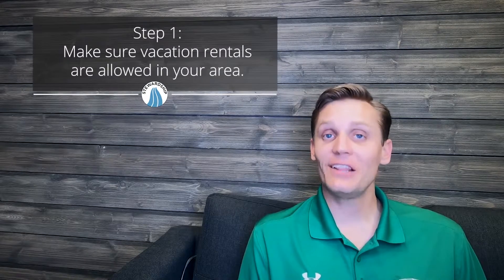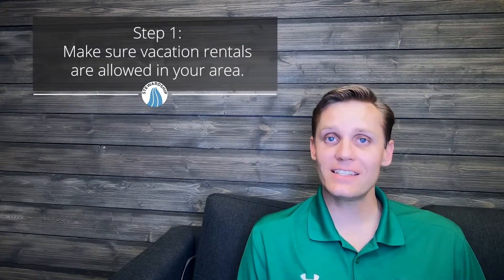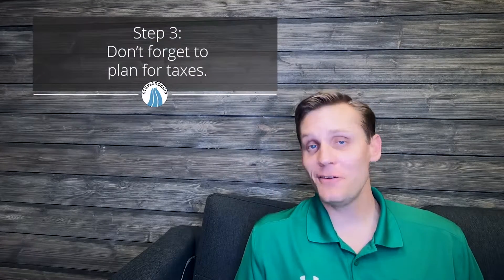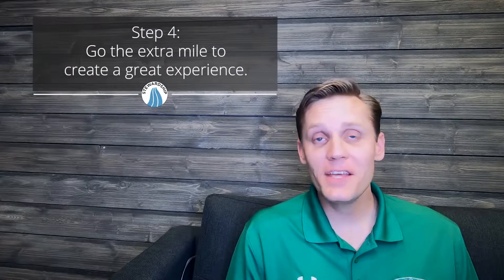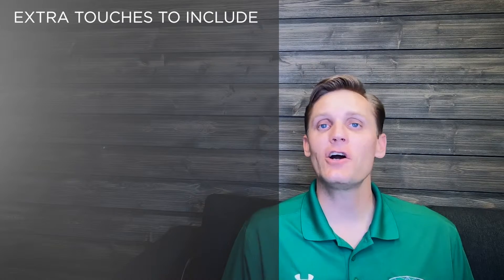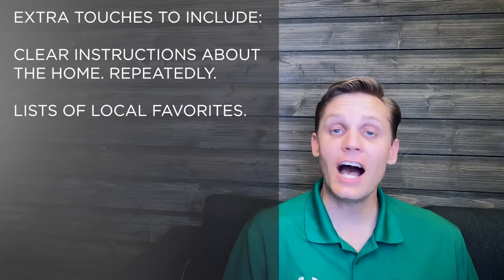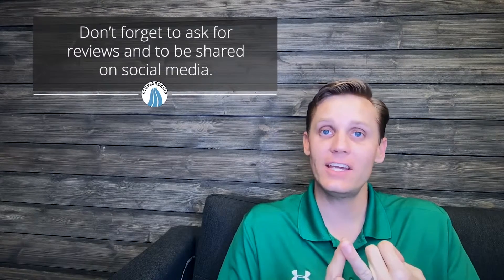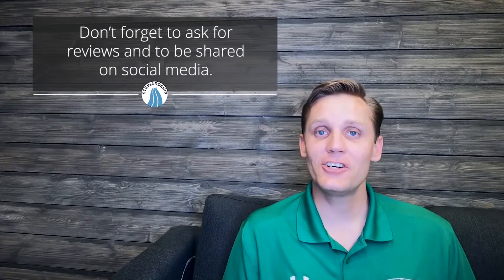Get the most out of your vacation rental | Stewardship - Money Well Rooted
Vacation rentals are extremely popular!

In today's video, Grant Botma shares some steps you can take to make sure you get the most out of your vacation rental.